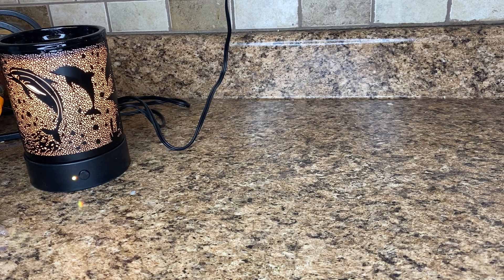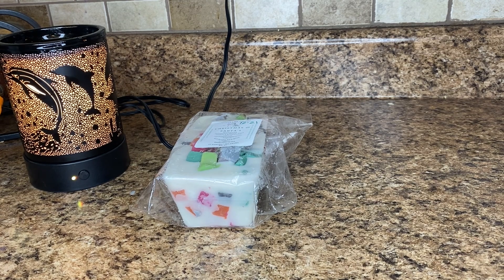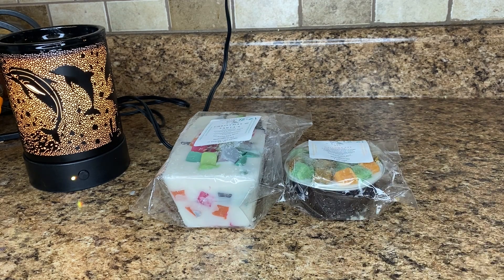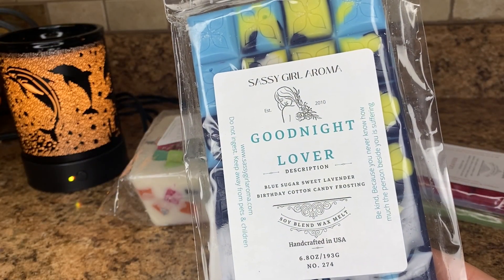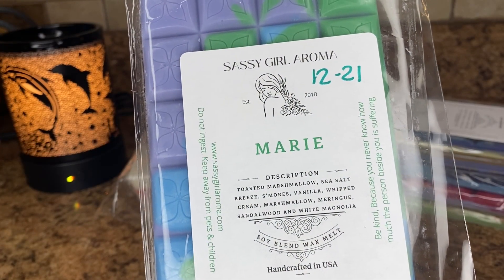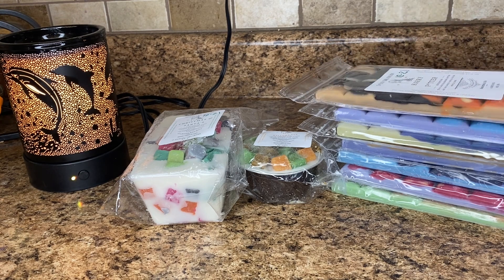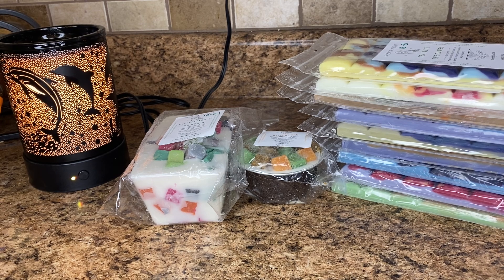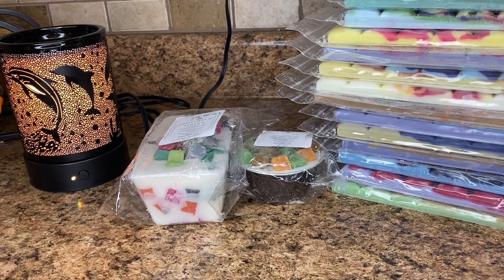SASSY GIRL AROMA HAUL + a tiny rant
Hey all! Today is going to be a haul from Sassy girl aroma. I hope that you enjoy!

On Instagram: Octoberlife (All Fall Related)